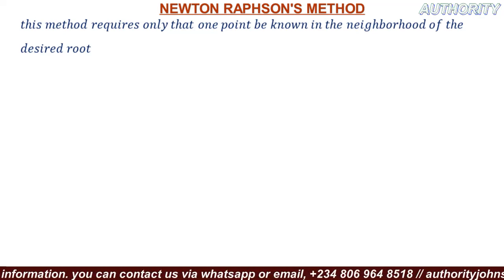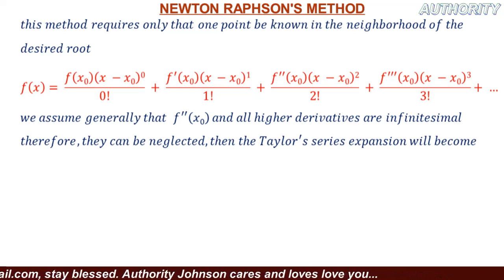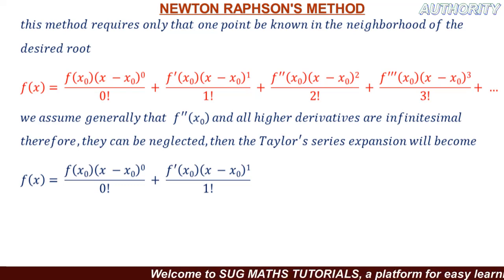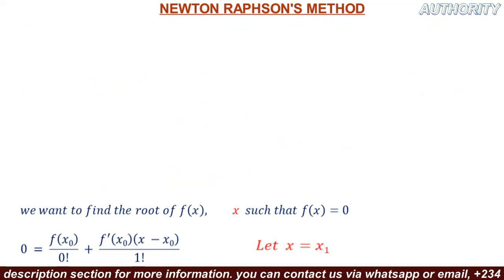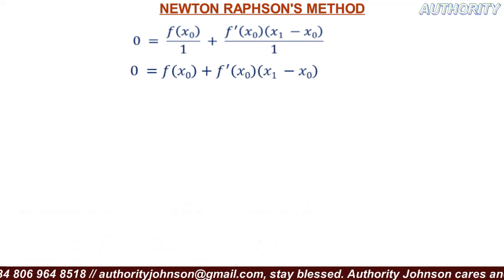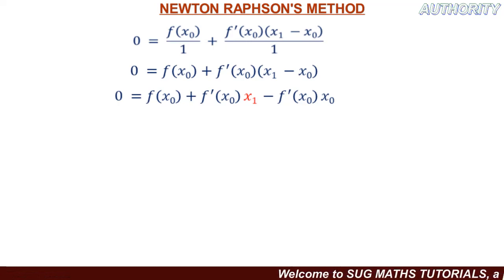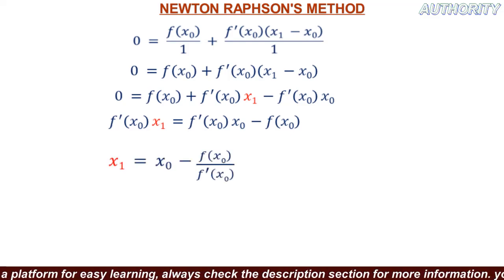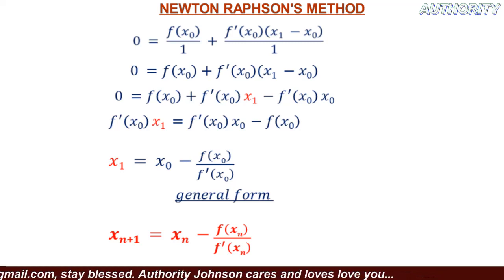How to easily derive the Newton Raphson Method for Iterations